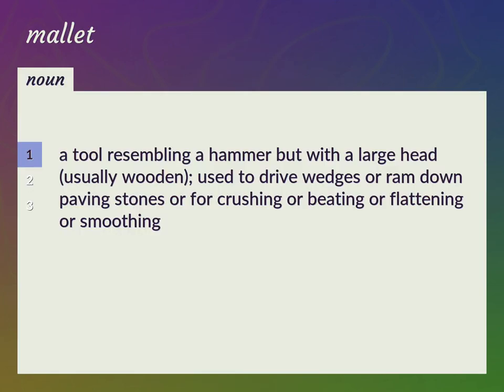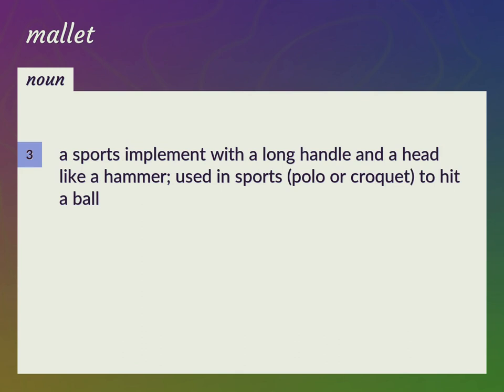Mallet | meaning of Mallet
What is MALLET meaning?